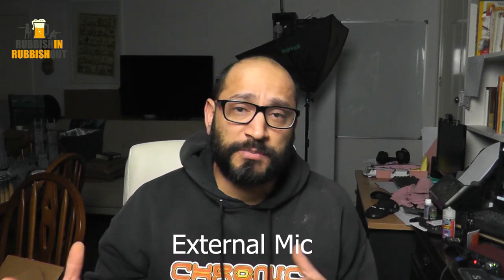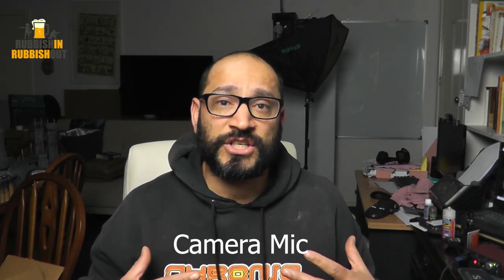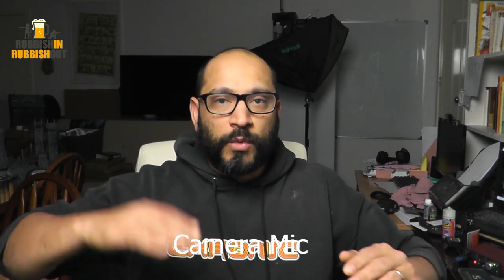Sound Quality Test - Move along, nothing to see here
Just a quick video to test the sound quality of this external microphone to see what happens to the audio when it is uploaded online.  If it sounds good (or better!) then I can use those settings moving forward.